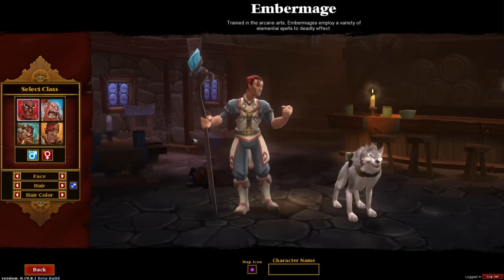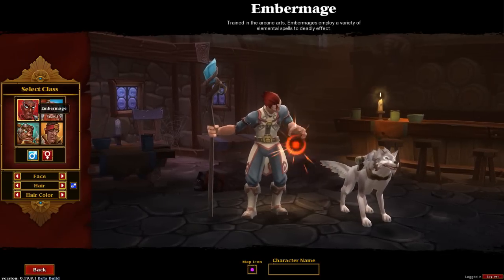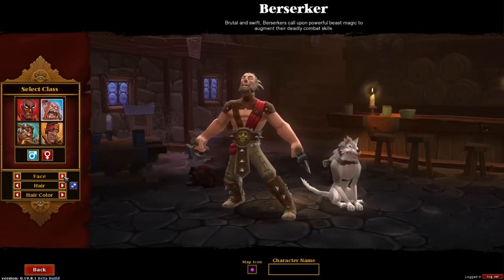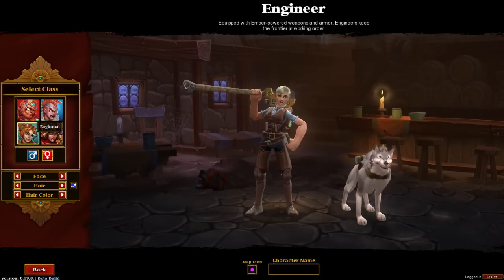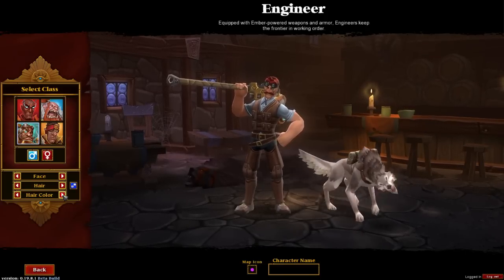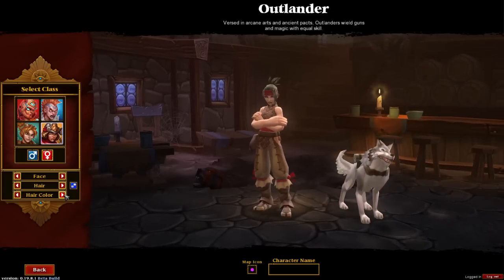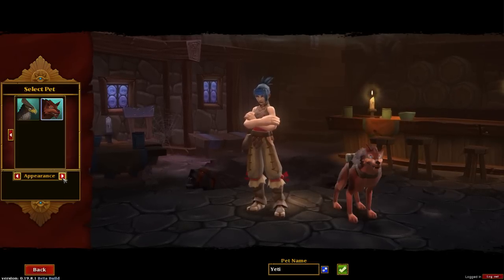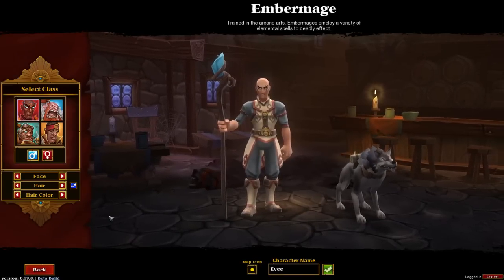Torchlight 2: Character and Pet Creation & Customization